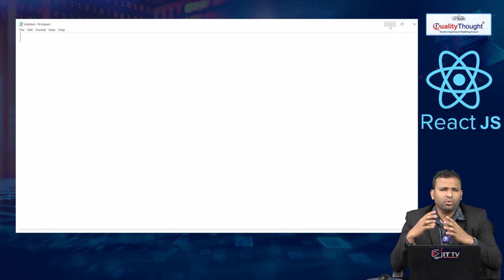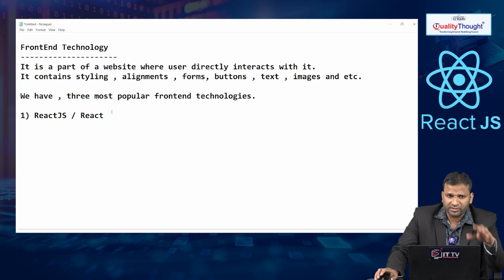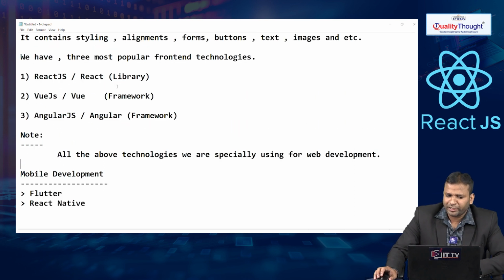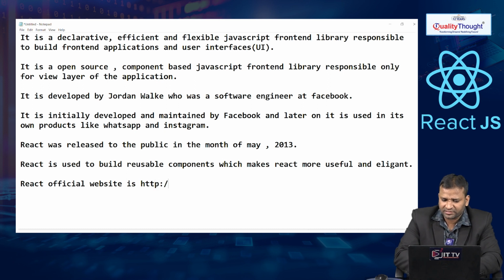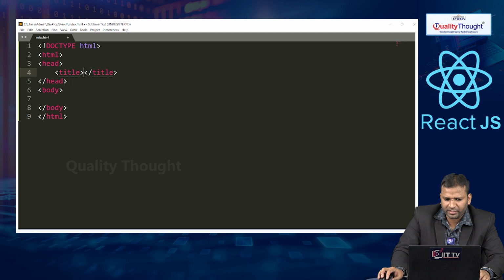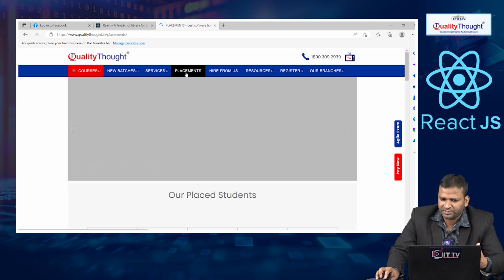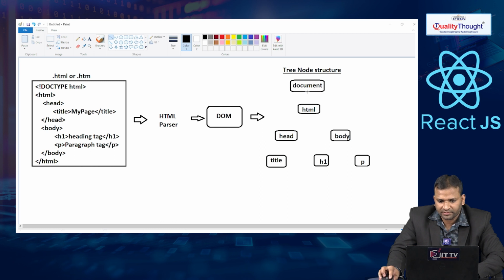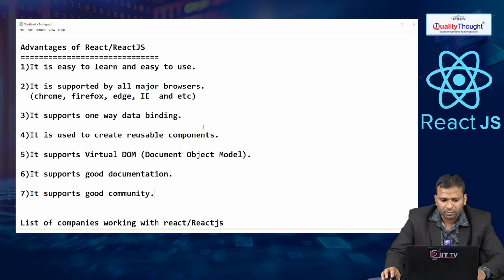Introduction to React JS - React JS Tutorial For Beginners | React JS Class -1